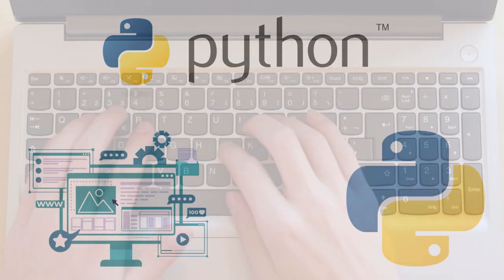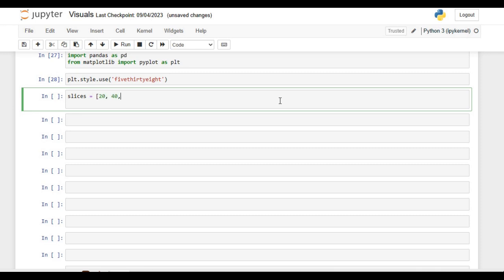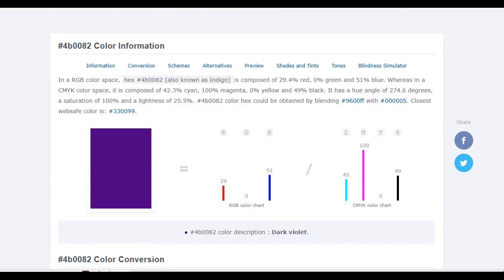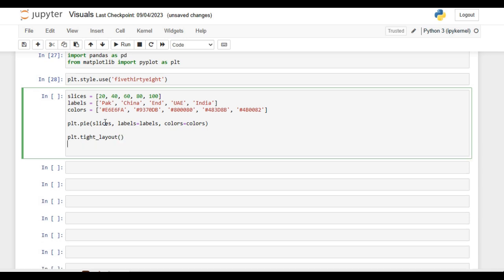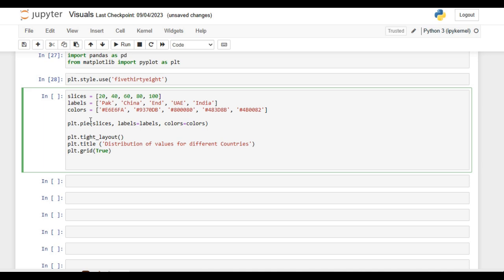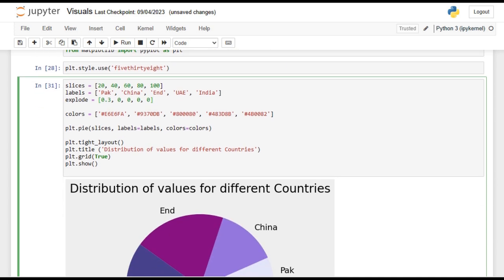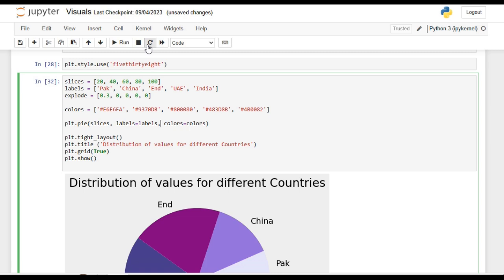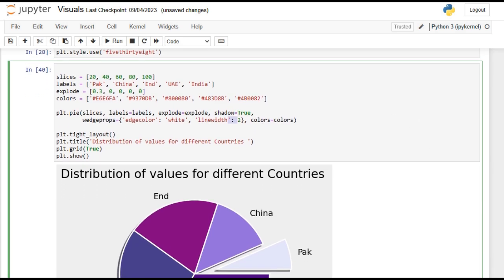🐍python Visualization Pie Chart🔥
This video is related to the Python Visualization.
Welcome to our DATA WITH DIVYANKA YouTube channel! Join us as we dive into the fascinating world of data analysis, where we unravel complex datasets and extract meaningful insights. Discover valuable tips, tricks, and best practices that will empower you to harness the power of data. From data visualization techniques to advanced statistical analysis, our channel is your go-to resource for all things data. Whether you're a beginner or an experienced analyst, we've got you covered with informative and engaging content.

data analyst
data analytics
data science
data scientist
power bi
data nerd
data analysis
business intelligence
python
excel